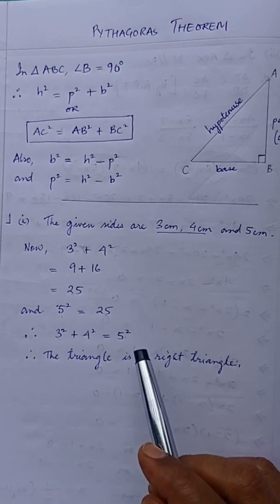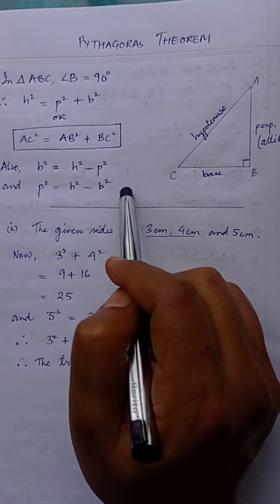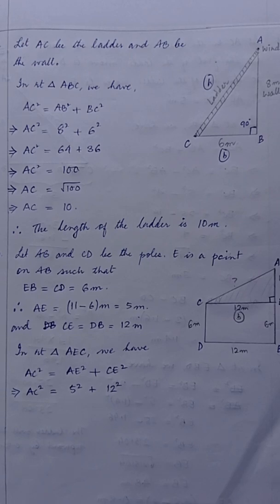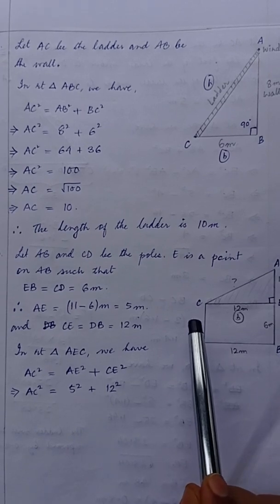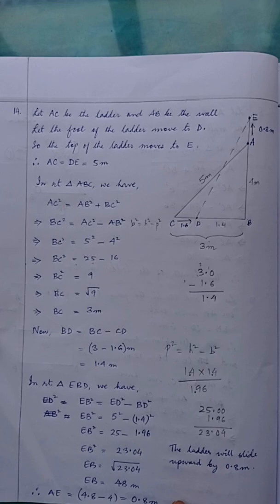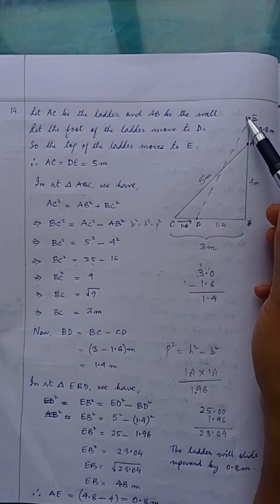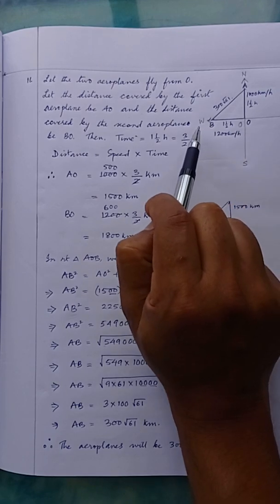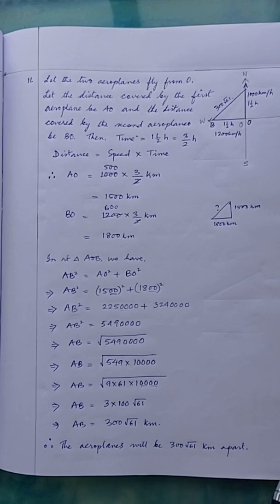Class X, Exercise 8.4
Qno 1, 8, 10, 11 and 14